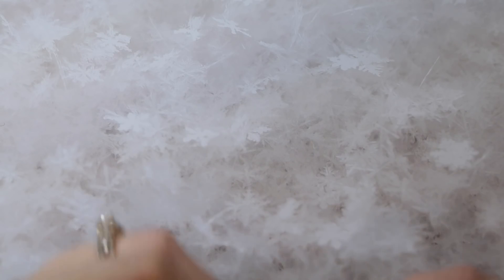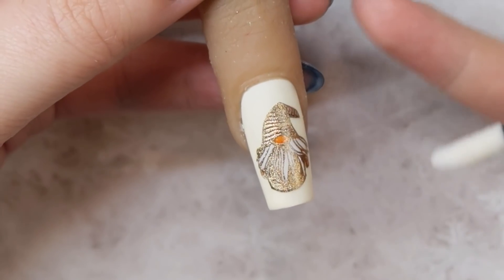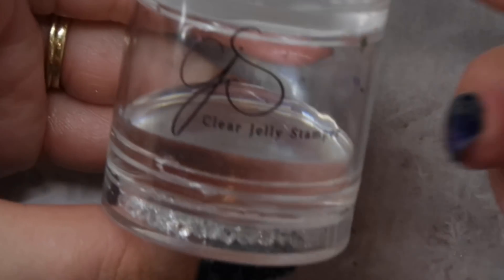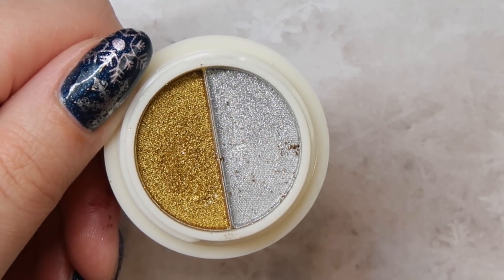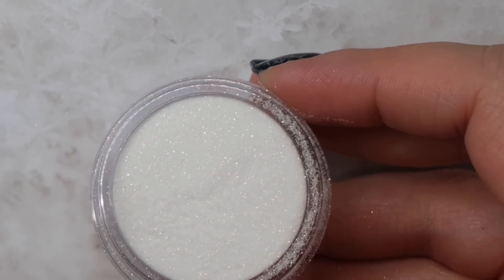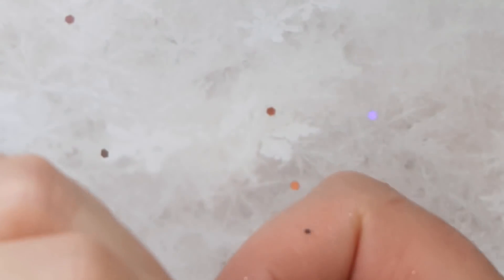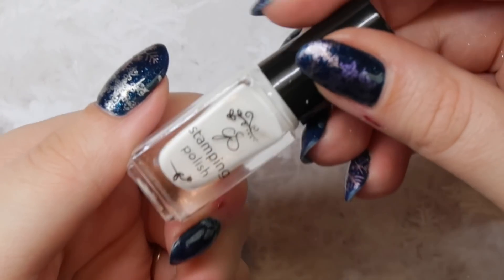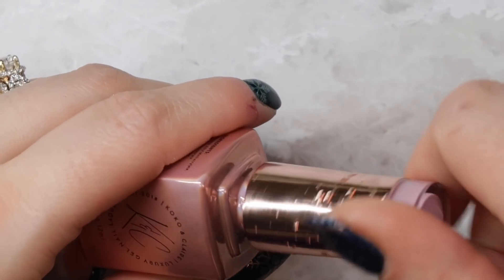Current Must Have and Nail Favourites! | Filming, Nail Art, Tools | Collab W/ Sarah’s Nail Secrets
Welcome to Day 12 of our collaboration Christmas Nail Series featuring Sarah’s Nail Secrets and I!
Day 5 is
Follow my art:
What’s on my nails: KoKo and Claire Chocolate Dipped Raspberry

Lip Wands
Eye Shadow Applicators

All GlitterBels Glitters

FAQ:
Desk: Custom made table top with Alex drawer units from Ikea
Nail Art Storage: All Ikea Alex Drawer units
Wallpaper: From Rocky Mountain Decals
Filming Equipment:
*Camera*
Canon G7X Mark II
*Lighting*